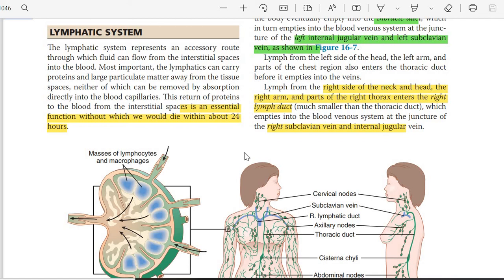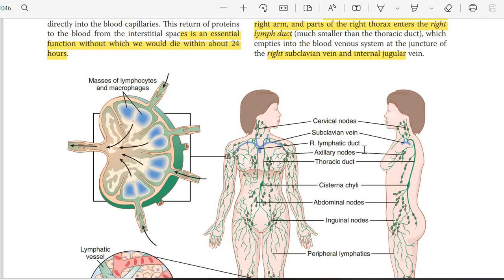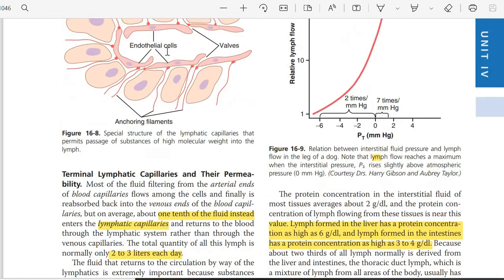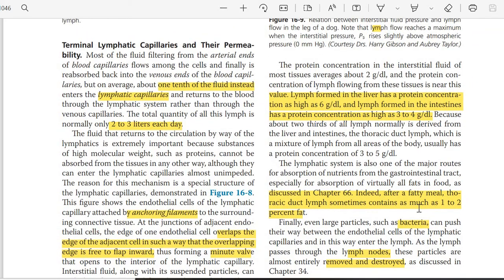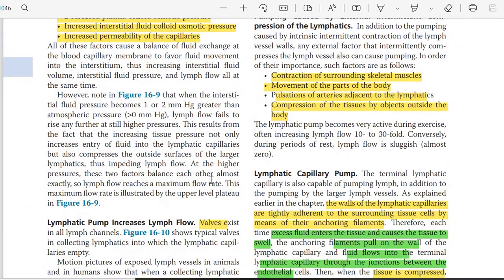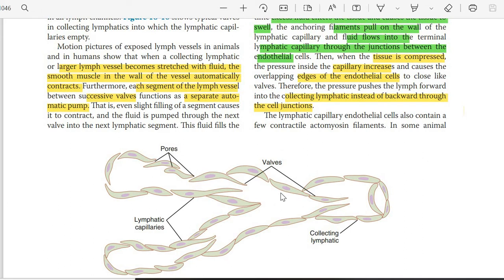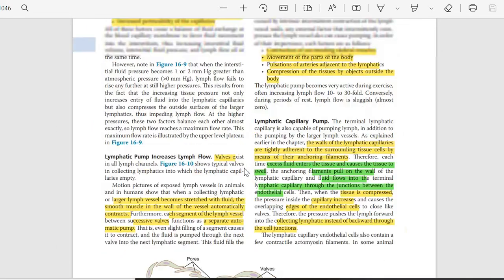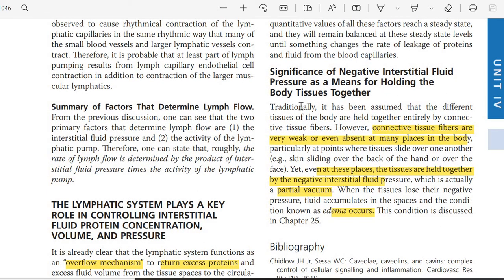lymphatic system ch 16 guyton